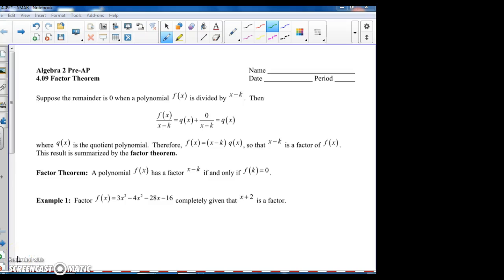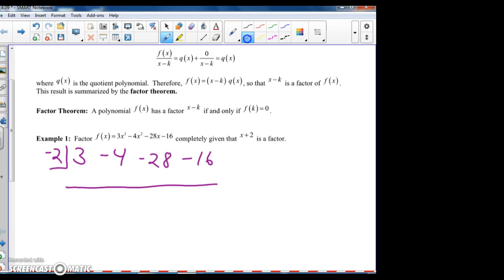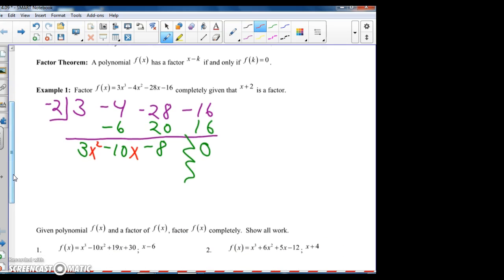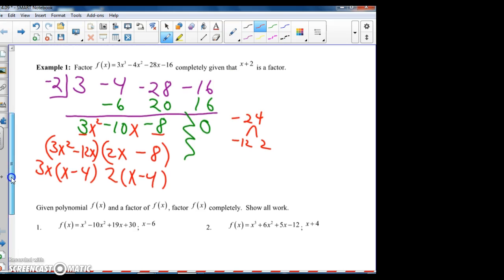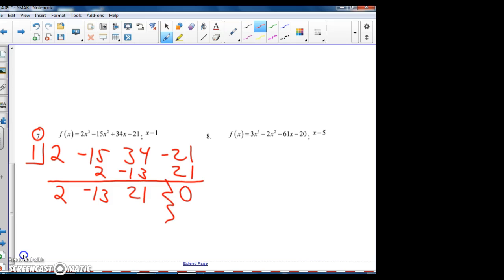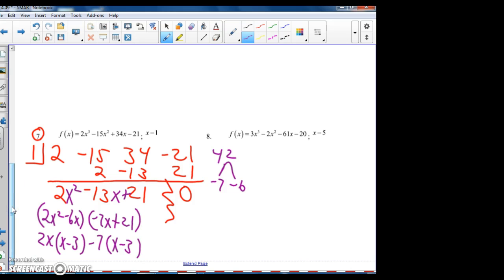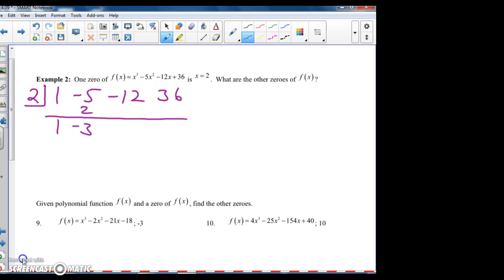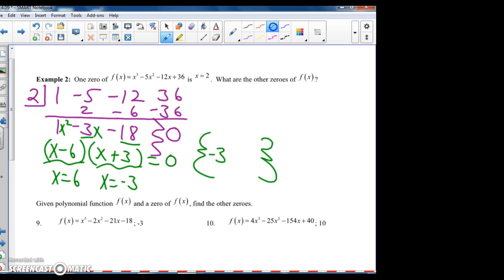4.09 Factor Theorem